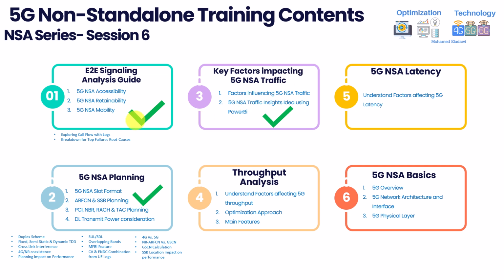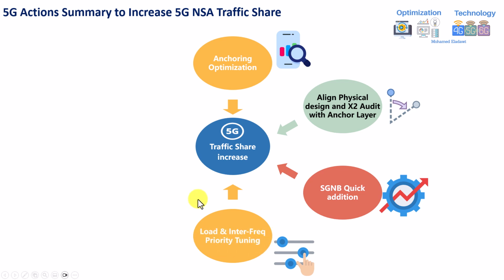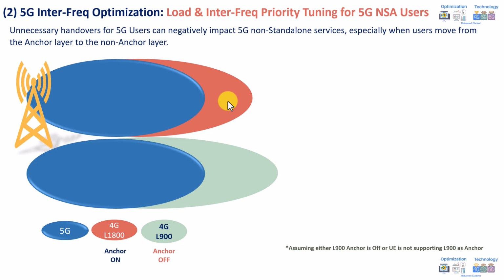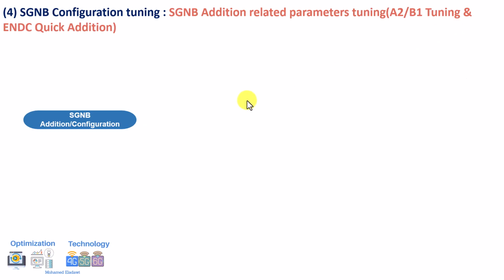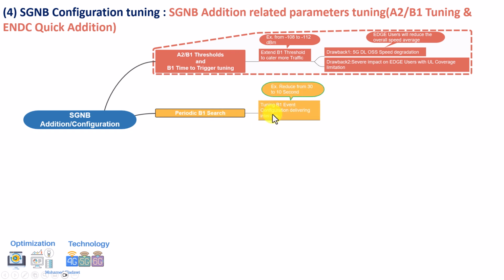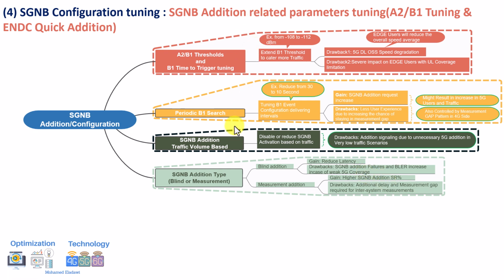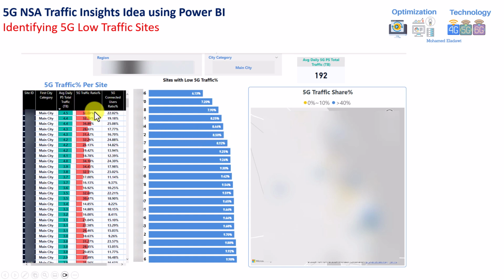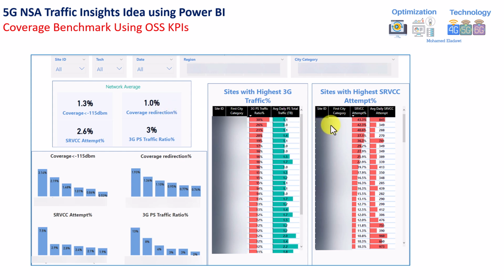5G NSA Traffic Growth: Top Factors, Optimization Actions & Power BI Insights | Session 6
In this video, we explain the top factors that shape 5G NSA traffic growth and user penetration in live networks.

This session focuses on the practical optimization actions that can improve 5G Non-Standalone traffic, including anchor layer configuration, physical design alignment between LTE and NR, X2 and neighbor readiness, ENDC addition tuning, B1/A2 threshold optimization, periodic B1 search, load balancing impact, and SgNB traffic volume triggers.

We also go through practical ideas for using Power BI or similar dashboard tools to identify:
- low traffic 5G sites
- top revenue sites
- gaps between 5G capable users and connected users
- possible root causes related to coverage, redirection, SRVCC, and site configuration

What you will learn in this video:
✔ How 4G anchor optimization affects 5G NSA traffic
✔ Why azimuth, tilt, and coverage alignment matter between LTE and NR
✔ Why X2, neighbors, and frequency definitions are critical for ENDC
✔ How B1 and A2 thresholds influence 5G addition and removal
✔ The effect of periodic B1 search on 5G user penetration
✔ How load balancing can reduce 5G service continuity
✔ When SgNB traffic volume tuning may help or hurt performance
✔ How to use dashboard analytics to detect low traffic and high-value sites
✔ How coverage issues, 3G fallback, and SRVCC can impact 5G traffic growth

This video is part of the 5G NSA training series and is useful for RAN engineers, optimization engineers, performance engineers, and telecom professionals working on 4G/5G ENDC networks.

🧠 Chapters:
00:00 – Introduction
02:20 – Summary of Actions to Increase 5G NSA Traffic Share
04:30 – 5G Network Audit Actions
08:19 – 5G Inter-Frequency Optimization
10:29 – Anchor Optimization
12:30 – Tuning SgNB Addition Parameters
20:58 – 5G Traffic Insights Using Power BI